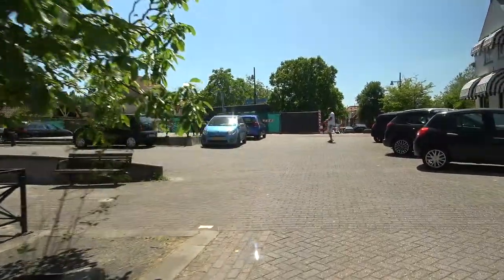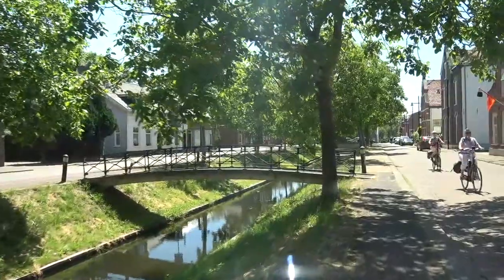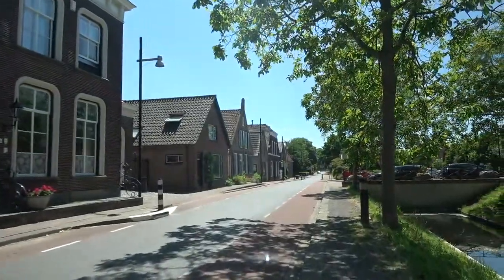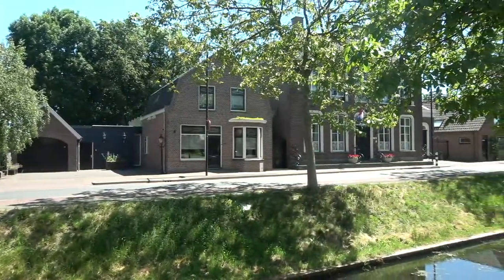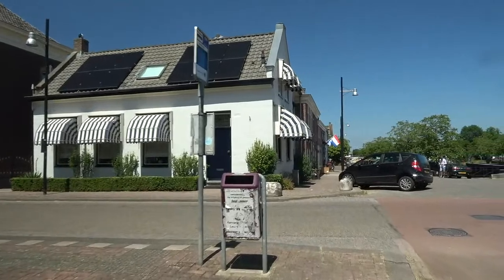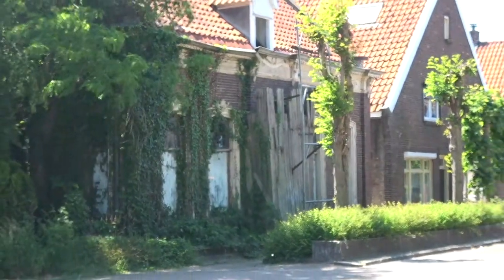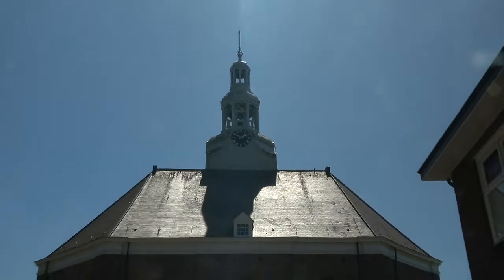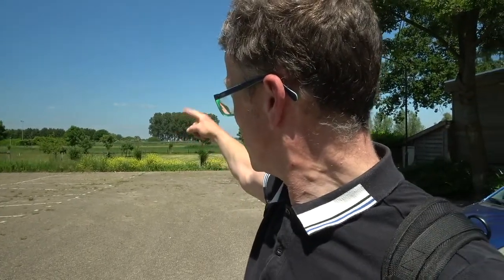DISCOVER SPRANG-CAPELLE | HIDDEN HOLLAND LIVE c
DISCOVER SPRANG-CAPELLE LIVE on this hot, sunny afternoon in the Netherlands!